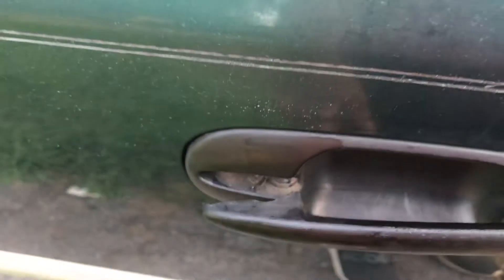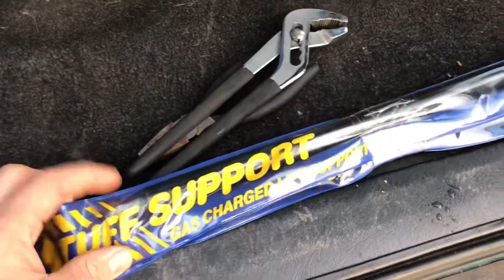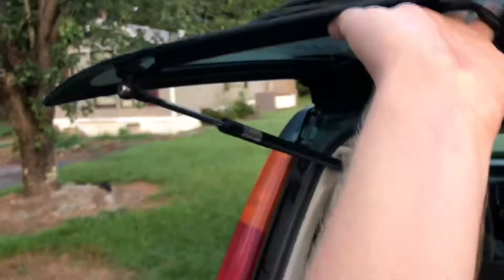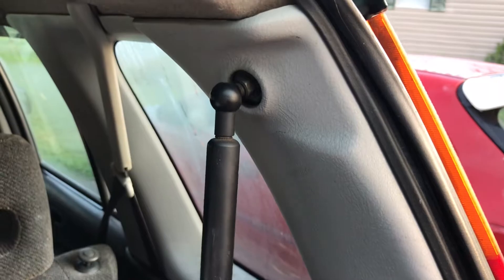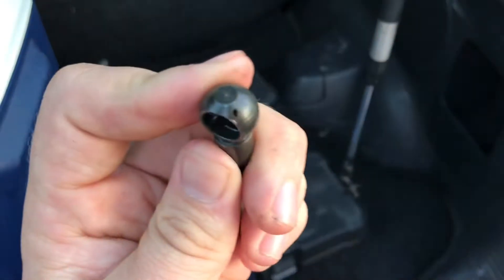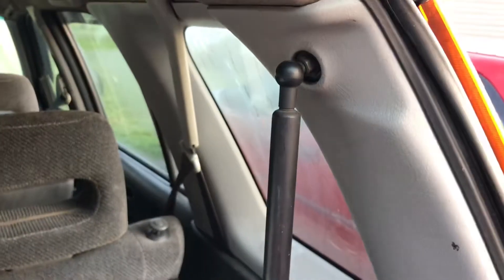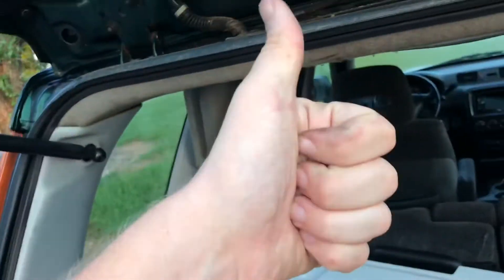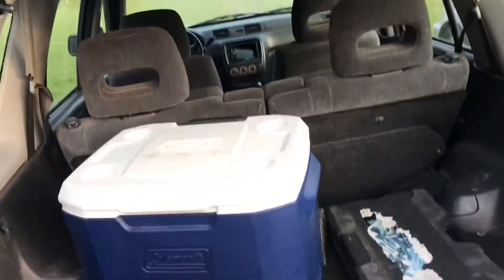99 CRV LIFT SUPPORTS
Replaced my bad trunk/hatch lift support struts in my 99 honda rd2 crv